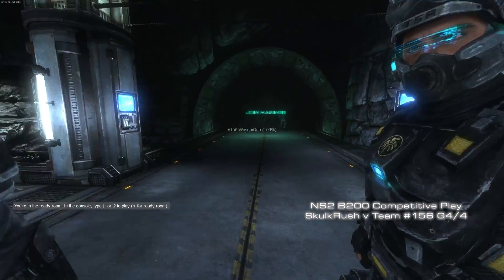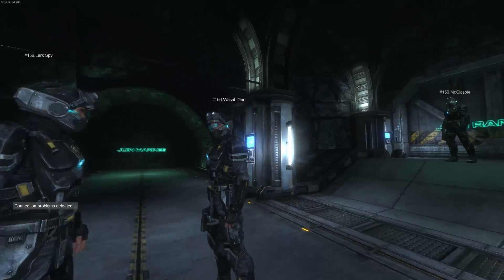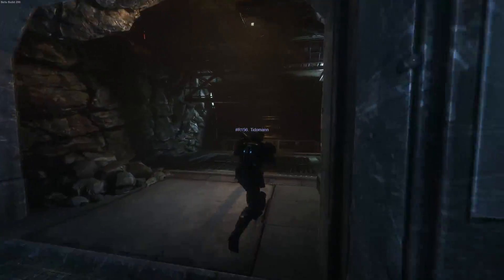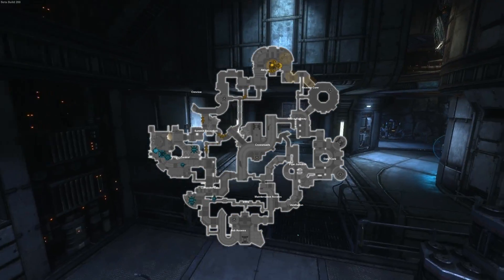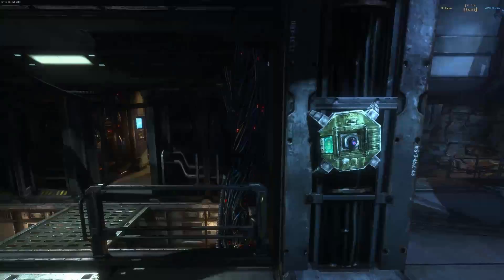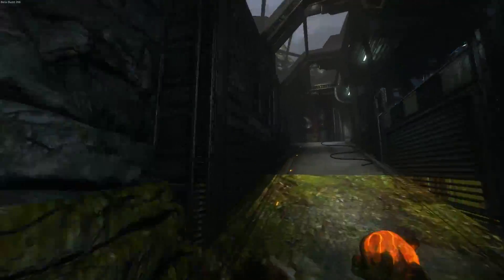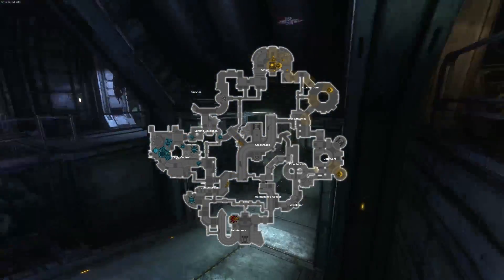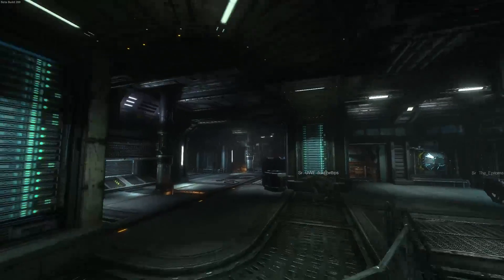NS2HD[391] - Skulkrush v Team #156 G4/4 - Natural Selection 2 Beta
Natural Selection 2 is a first person shooter cross real time strategy game being developed by Unknown Worlds Entertainment, a small ~6 person team in California. It is a stand alone sequel to the popular Half-Life modification Natural Selection.

The game is currently in beta, and is available to purchase for US$35. Purchasing the game gives access to the beta and the full release when the game is finished. The beta is patched regularly, at a minimum every two weeks.

NS2 pits the human marine Frontiersmen against the varied alien Kharaa. The two teams, of up to 16 players each, vie for control of strategic points of large and small maps, with the goal of wiping each other out.

Each team has a commander, who views the game from a real time strategy perspective. The rest of the team plays from a first person shooter perspective. Players may seamlessly enter and exit commander mode throughout the game. Teams may build a large variety of structures to aid them in controlling territory, upgrading equipment, and unlocking new lifeforms, weapons, abilities, and support units.

The game is built on a brand new, UWE proprietry engine called Spark. Spark features fully dynamically lit environments (There is no static lighting at all), dynamic occlusion culling, and extreme modability. All game code is written in accessible Lua, and stands apart from the C++ engine.

A full suite of Spark tools, including level editor, lua debugger, cinematic editor, model viewer, and more is included with the purchase of the game.

The development team maintains an active blog including forums where developers post and converse with community members regularly.

The development team draws on the contributions of community members. Bug fixes submitted by the community are often included in beta patches.

Beta progress is tracked by 'build numbers,' which are visible in the NS2HD in-video titles, and in the top left corner of the game (red text).